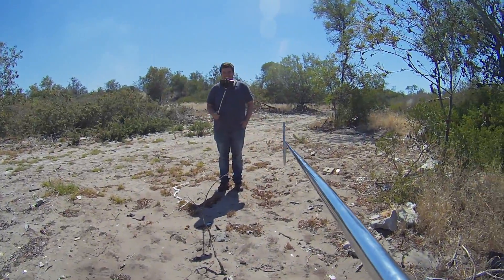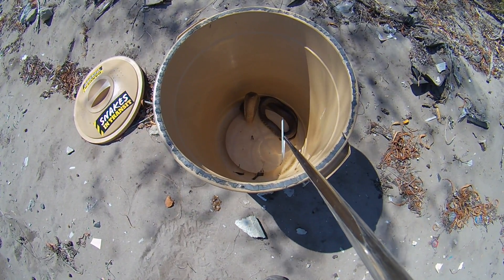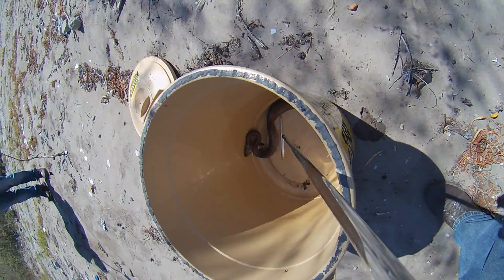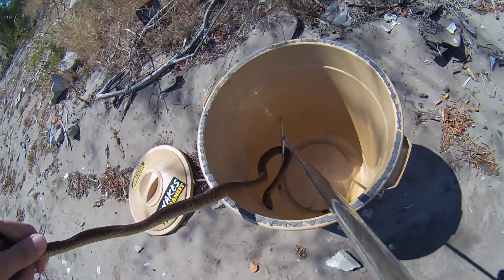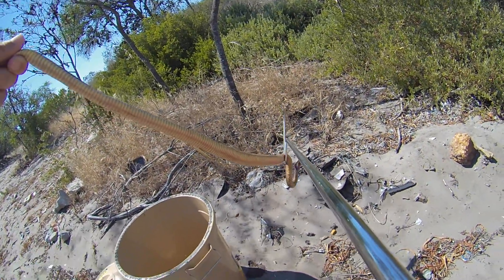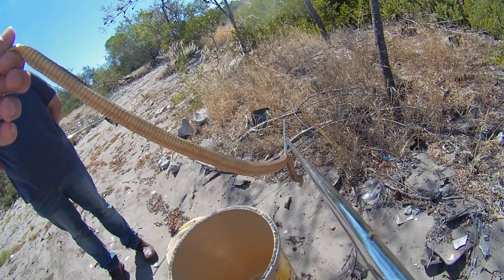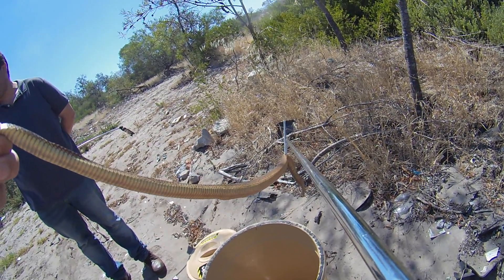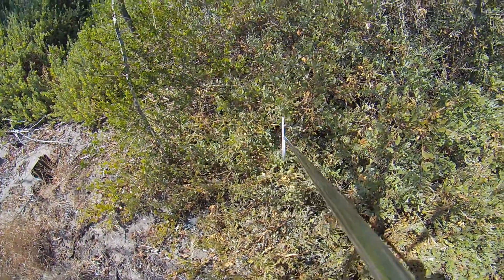Young Cape Cobra near Atlantis, Cape Town, Western Cape, South Africa (20161229)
Cape Cobra (Naja nivea) - venomous and very dangerous.

Johann Roux from Tygerberg Snake Rescue removed this young Cape Cobra from someone's garage yesterday, and we released it this morning near Atlantis.

Also known as a "Koperkapel" or "Geelslang" in Afrikaans, the Cape Cobra is a common venomous snake in our area that can range in colour from yellow through reddish brown to black. When threatened or cornered, it's quick to spread a hood and won't hesitate to bite.

Cape Cobra venom is highly neurotoxic (the most potent of any African cobra), which means that it attacks the nervous system and causes respiratory collapse (the victim stops breathing), which in turn leads to suffocation. In the Cape provinces this snake accounts for most human snakebite fatalities.

As you can see from the video though, all snakes - even cobras - are scared of humans and will try to get away from you the moment they get a chance. Most snakebites happen when people try to capture or kill a snake!